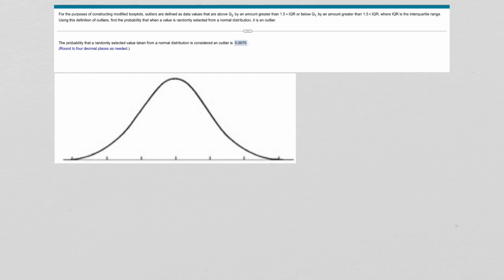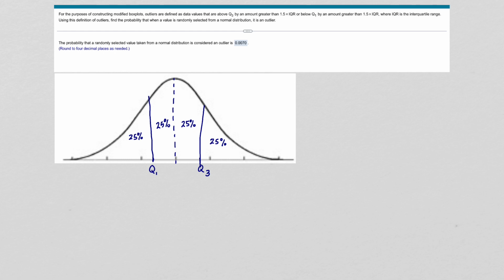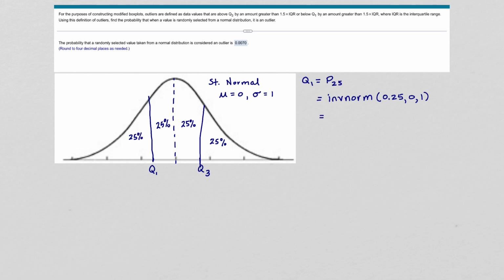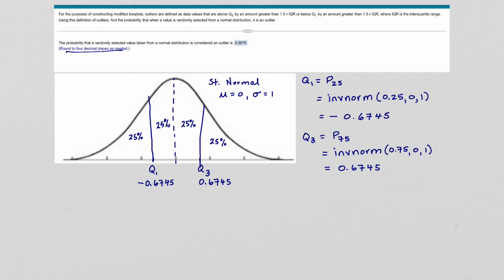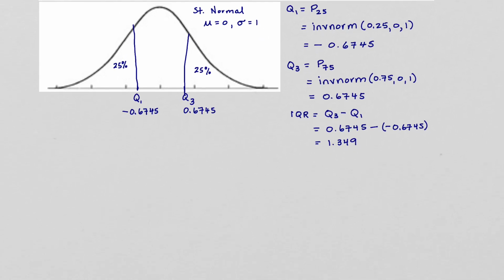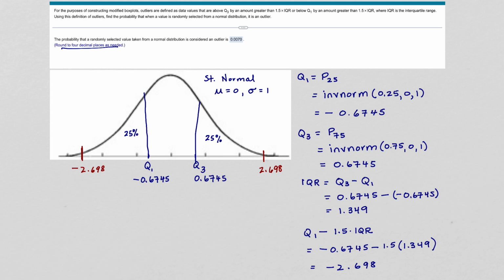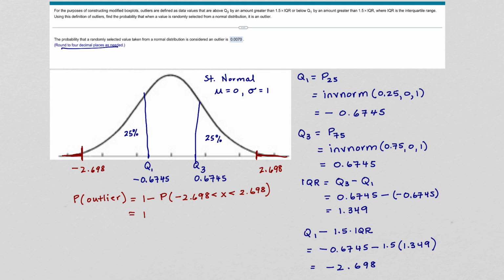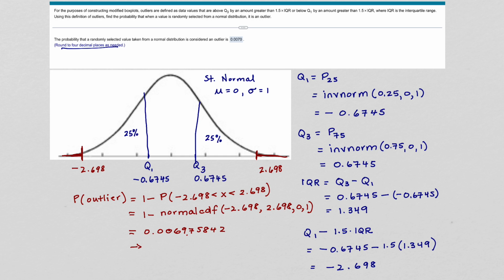6-2, question 19